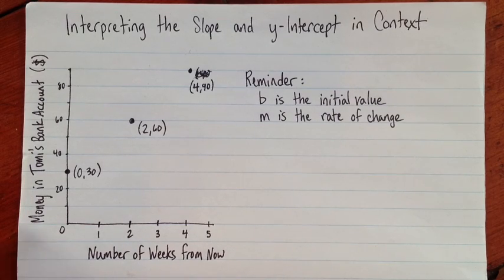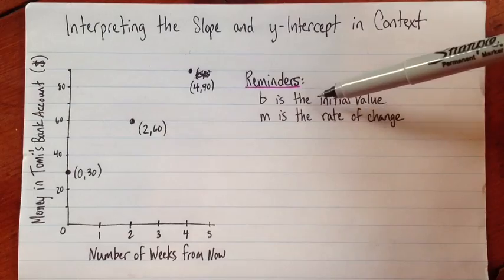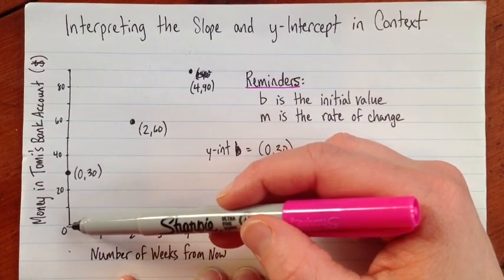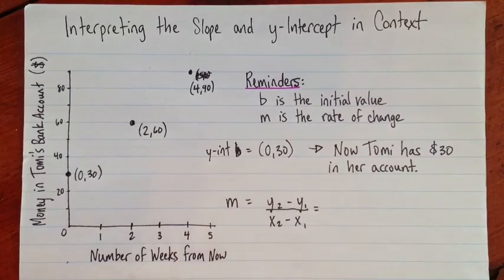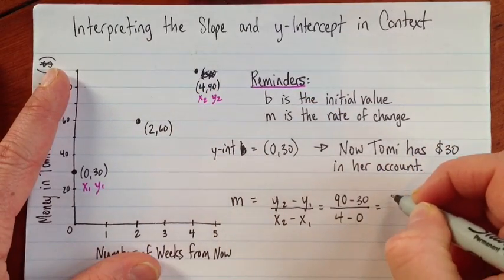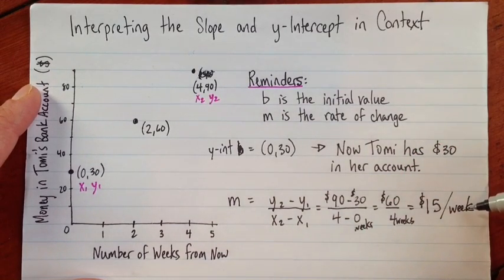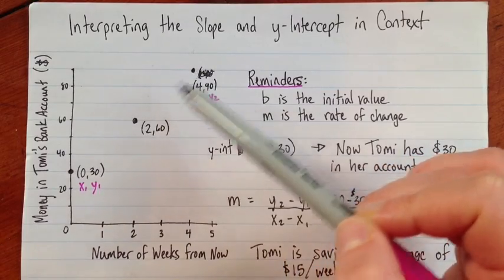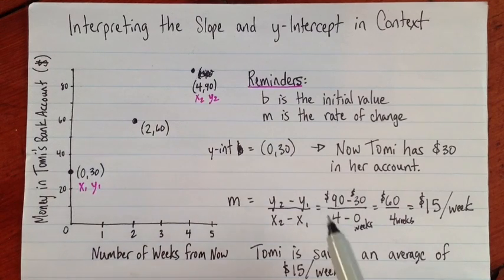Interpreting the slope and y-intercept of a line in context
What do the y-intercept and slope or a graph or equation tell you about the situation? I'll show you an example, and give you advice on how to figure it out in other cases.